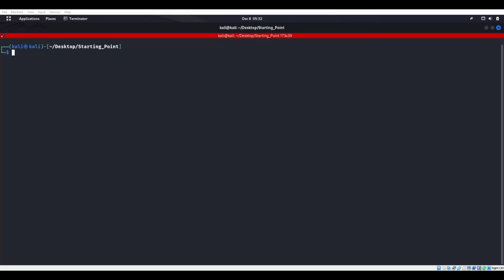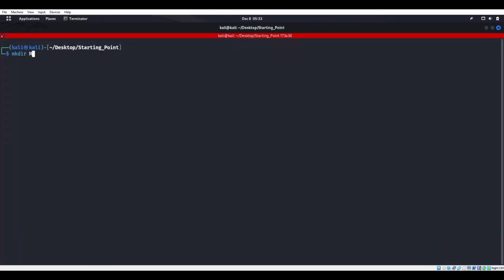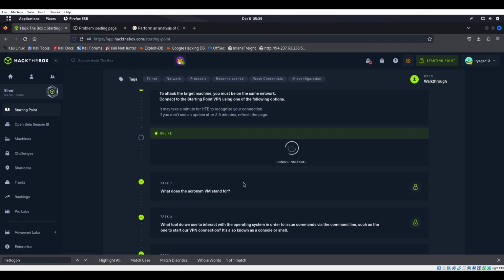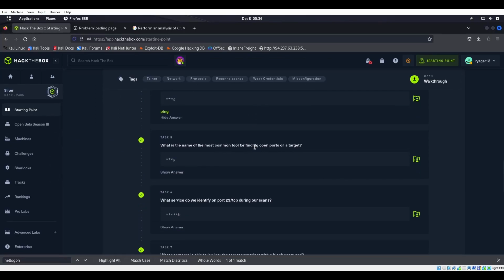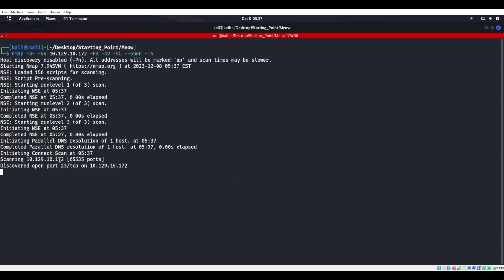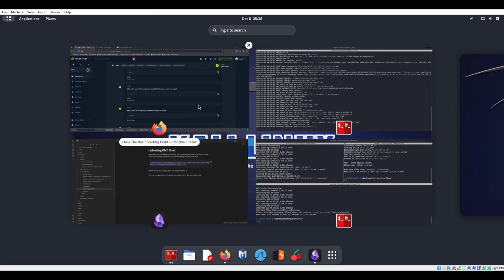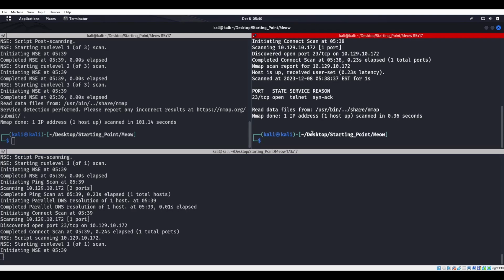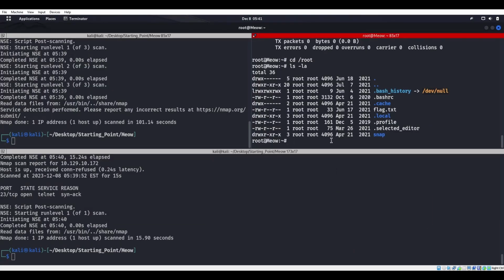HTB Starting Point: Meow (Video 1)